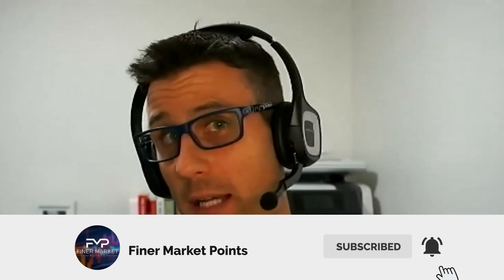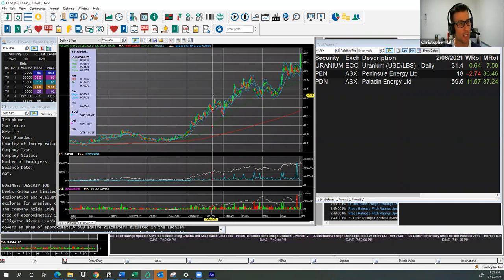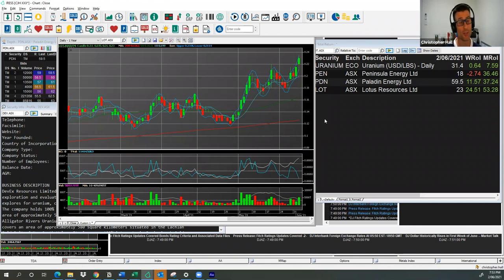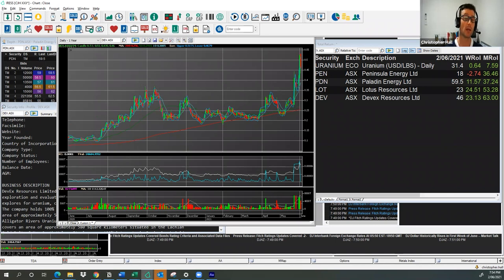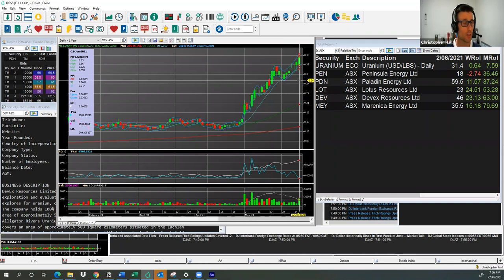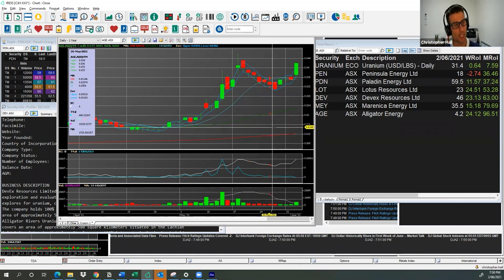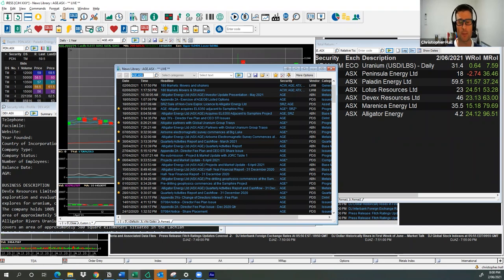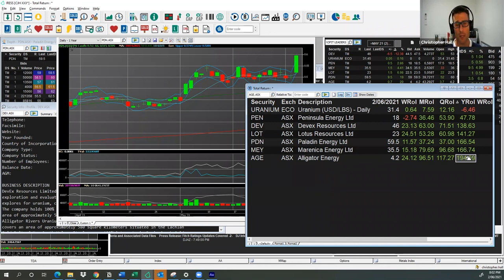Top 6 Uranium Stocks 2021 | Uranium ETF | Paladin Energy | Uranium Leaders | Alligator Energy | ASX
Uranium stocks on the ASX rally +20% for the day and +96% for the month following Sprott Asset Management moves to provide ETF-type uranium exposure following six months of improving uranium fundamentals, through the acquisition of Uranium Participation Corporation (UPC). We look at the top 6 uranium miners on the ASX and how a Uranium ETF is expected to impact the market.

Sprott Asset Management moves to provide ETF-type uranium exposure through the acquisition of Uranium Participation Corporation (UPC). To enable UPC to be dual listed in Toronto and NYSE UPC is being updated to a fund and trust structure like the ETFs investors know and currently trade. UPC currently holds physical uranium via uranium oxide in concentrates (“U3O8“) and uranium hexafluoride (“UF6“), worth ~$665m in March 2021.

This interest in the physical market extends on spot price speculation by Yellow Cake and other investment funds trading in the spot markets and depleting uranium miners stockpiles.

Finer Market Points connects leading market themes with the best performing companies for better trading. Finer Market Points is presented by Christopher Hall with Shares In Play looking at the best performing growth shares and ASX small caps riding the tailwind of the industry themes leading the market higher. The Hot stocks to trade now range from ASX 200 blue chips to small tech stocks and mining stocks with the strongest performances.

Chapters

Start 0:00
Uranium spot price 20-year performance 3:11
Uranium spot 1-year performance 3:30
Peninsula Energy PEN ASX 4:06
Paladin Energy PDN ASX 4:24
PDN chart review 4:49
PEN chart review 5:25
Lotus Resource LOT ASX 5:34
LOT chart review 5:44
HIGH Tight Flags 6:30
Devex Resources DEV ASX 7:25
DEV chart review 7:56
DEV selling into volume 8:17
Marenica Energy MEY ASX 8:48
MEY High Tight Flag 9:01
Alligator Energy AGE ASX 10:1
MEY background 10:24
AGE Chart review 10:43
AGE low volume in selling and  falling share price 11:31
AGE background 11:59
AGE news flow 12:43
AGE News summary 12:56
Daily performances of Top 6 uranium Miners 14:05
Annual performance for Top 6 Uranium Miners 14:44